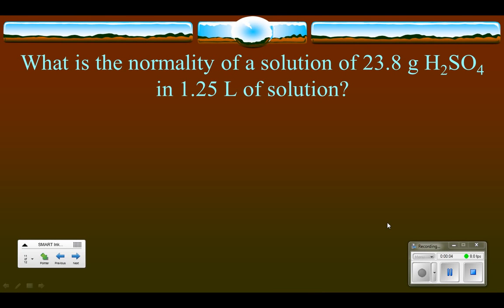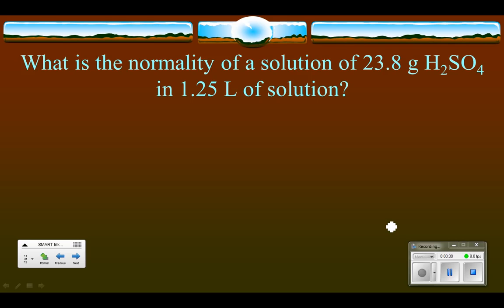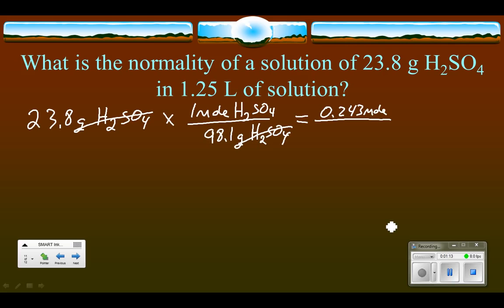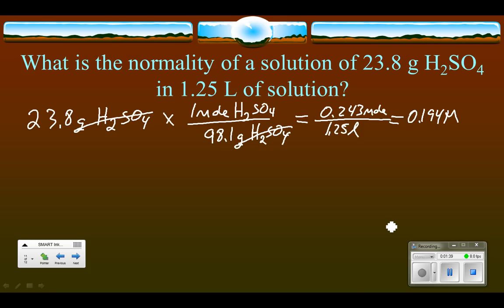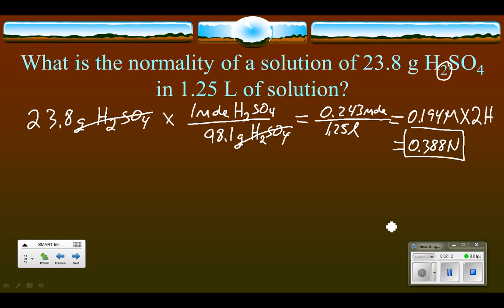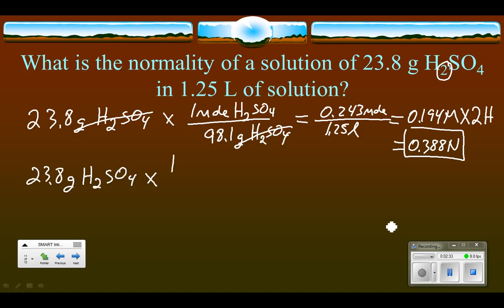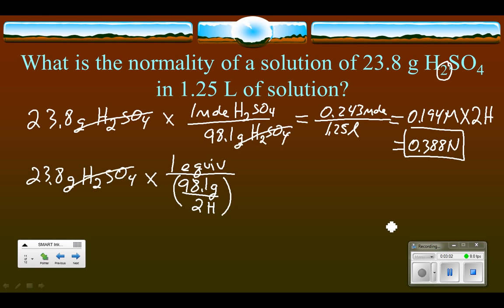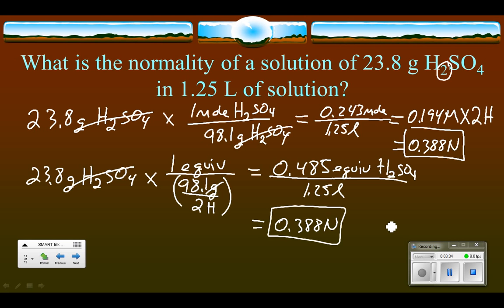Normality 2 : UBOSA-UBICTSA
I UNIQUE LECTURE FOR CHEM201